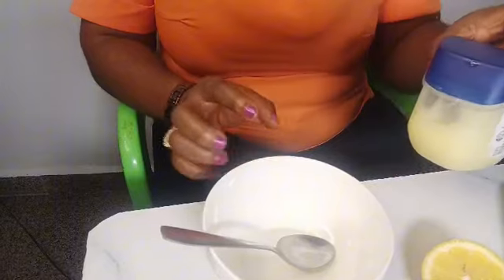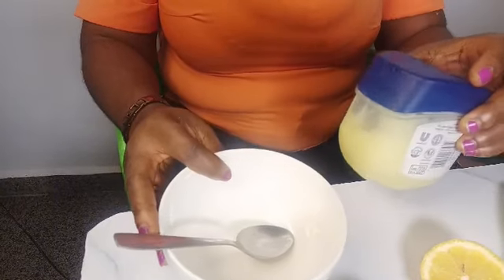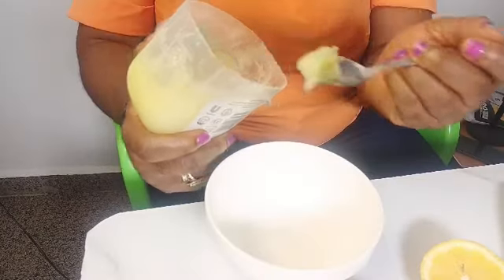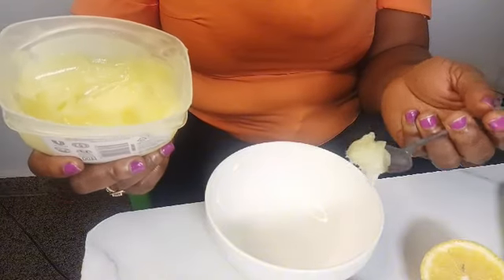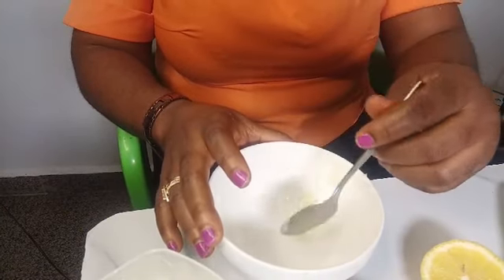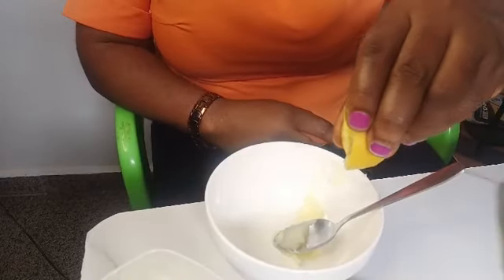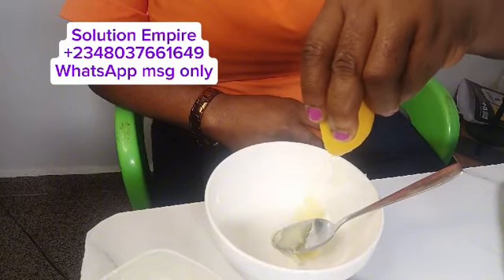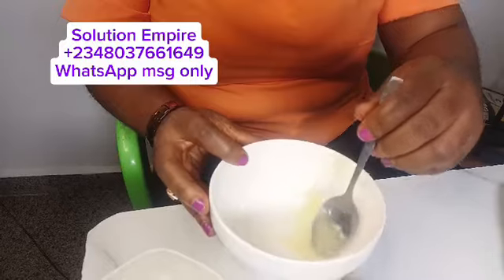Fight strong witches, voodoo and black magic with this...